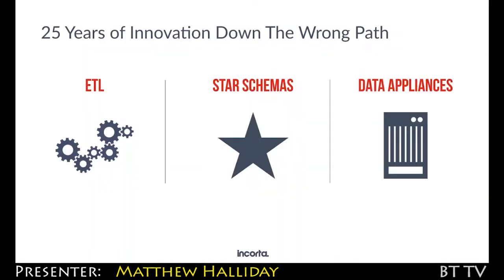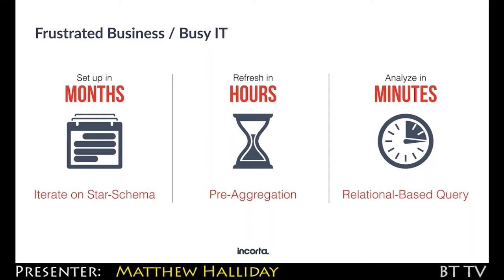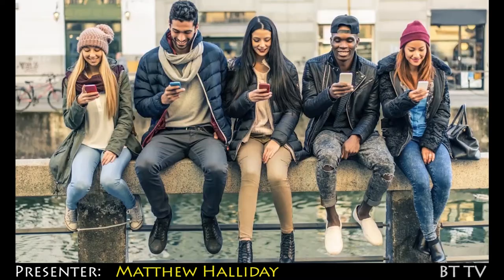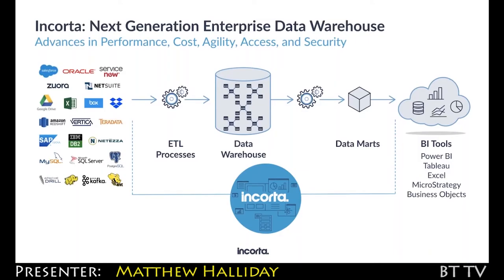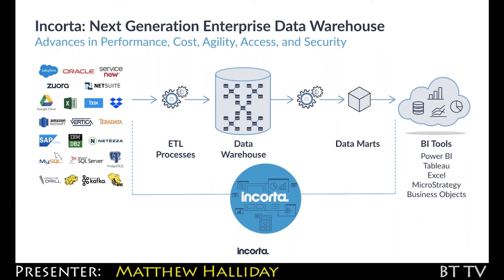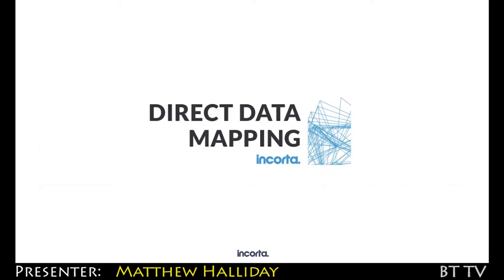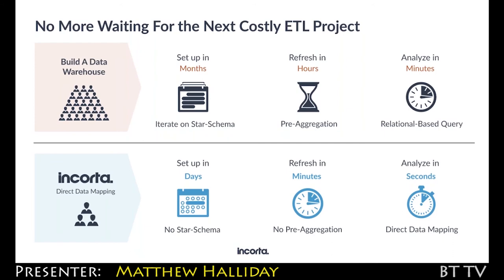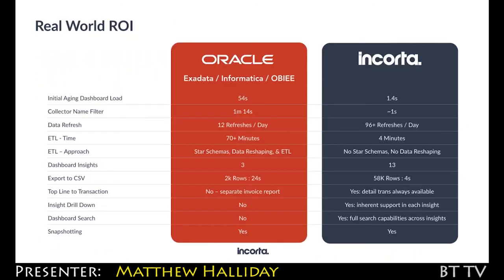2018 06 01 Incorta Trailer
The Fastest Way to Measure What Matters: The No-Data-Warehouse Approach to Advanced, Real-Time Analytics

Until now, analyzing large volumes of complex business data spanning ERP, cloud applications, and other business systems required the construction of a costly, time- consuming data warehouse. And the only way to normalize the data from these multiple sources, understand their relationships, and perform analytics at scale was via a star schema or cube. But not anymore.